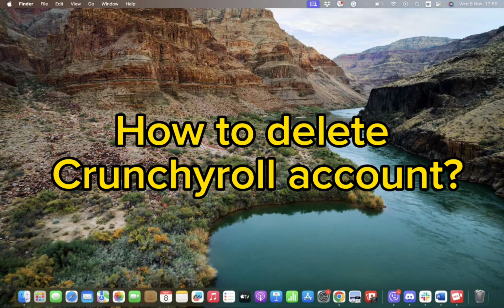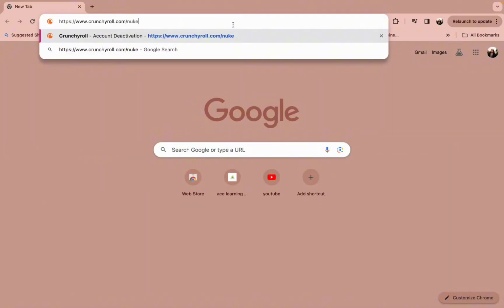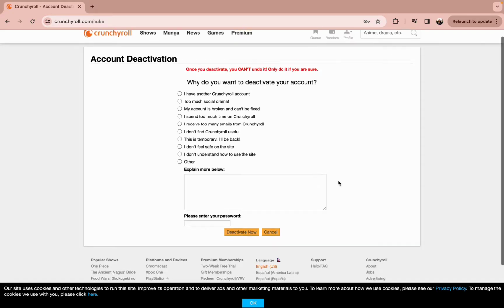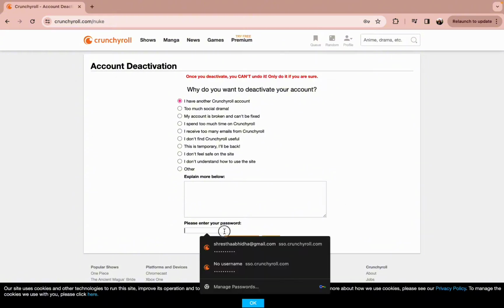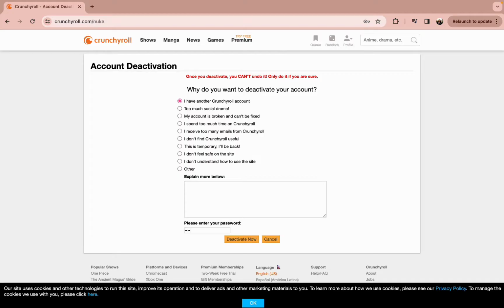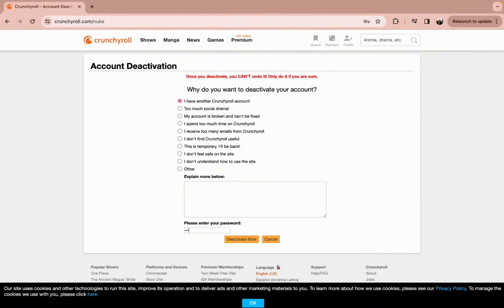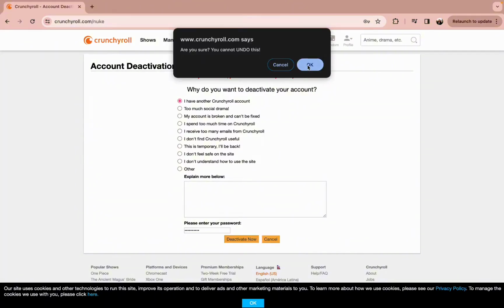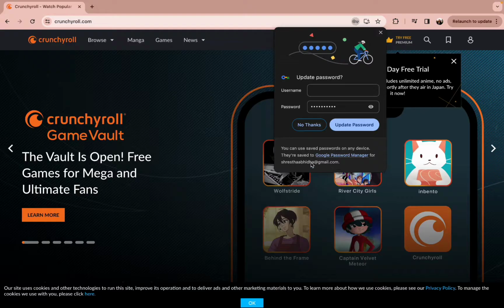How To Delete Crunchyroll Account 2023? Close Crunchyroll Account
If it's time to part ways with Crunchyroll, we've got you covered. In this tutorial, we'll guide you through the process of deleting your Crunchyroll account. Follow the steps carefully to ensure a smooth account closure. Farewell, and thank you for being part of the anime community!